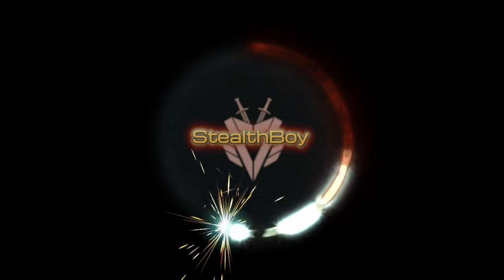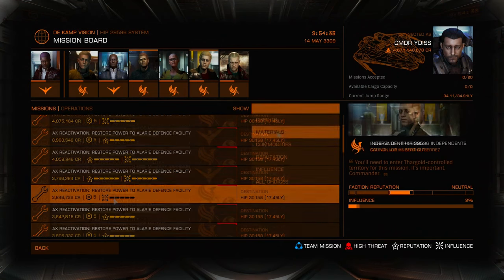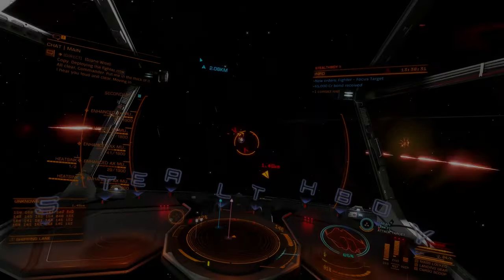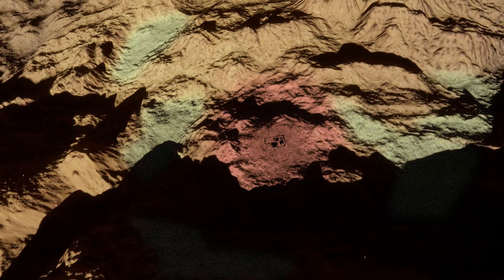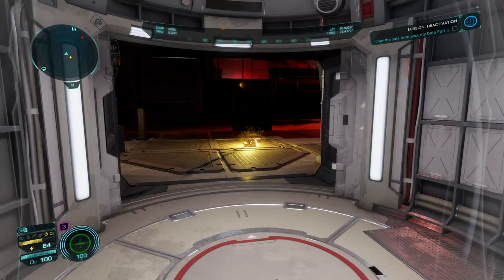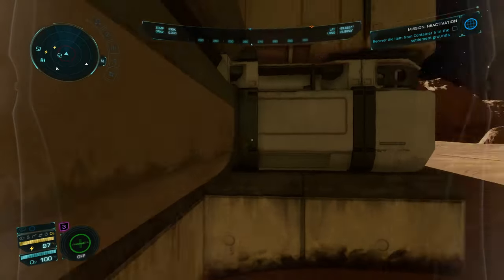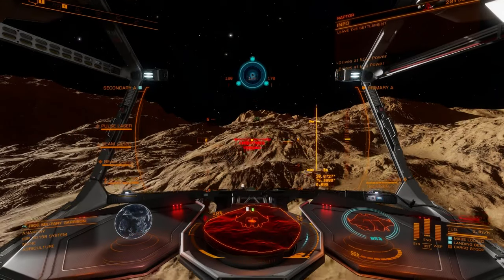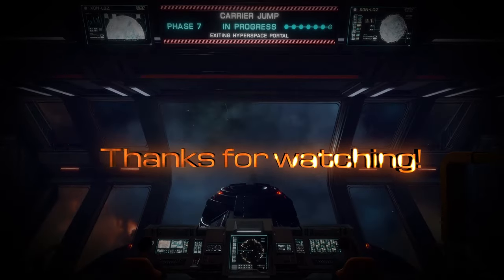The Definitive Guide to AX Restoration: Elite Dangerous Odyssey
Thargoids are afoot! We’re one (literal) step closer to encountering Thargoids on foot as update 15 for Elite Dangerous Odyssey introduces a new on-foot mission type and a brand-new threat! StealthBoy tackles this threat, and this guide will help you complete these new missions quickly and safely.
Special thanks to:
RigzSoft: The Arc Cutter sparks animation seen in the intro of the video is courtesy of RigzSoft, a good friend of the channel and the creator of “TimelineFX”, a powerful and easy to use professional Particle Effects Editor.
Chapters:
0:00 Intro
02:37 Part 1: What are AX Restoration missions?
06:14 Part 2: What gear you will need.
08:37 Part 3: Getting to the settlement.
13:51 Part 4: The Revenants.
20:06 Part 5: How to complete the mission.
22:39 Part 6: Leaving the settlement.
24:52 Part 7: Known issues
26:39 Outro